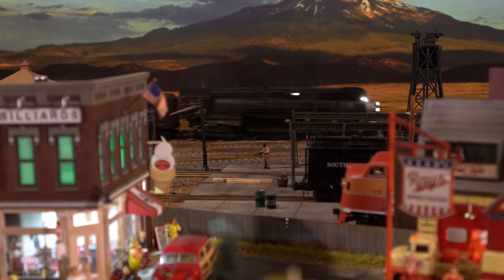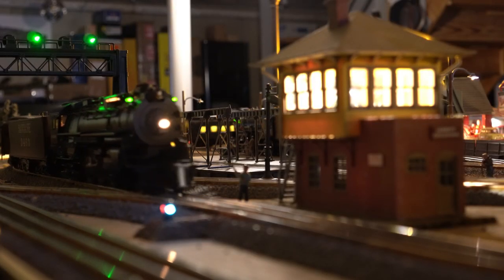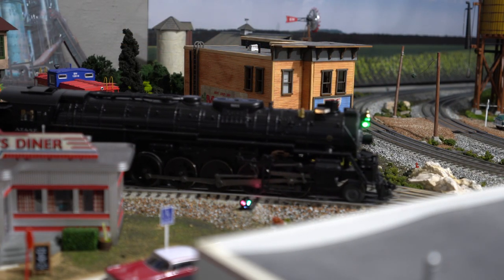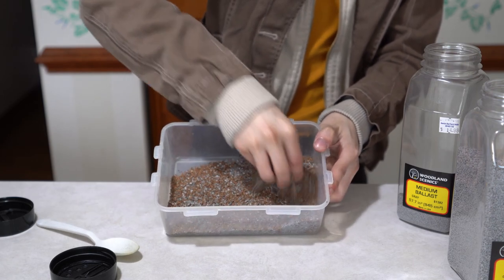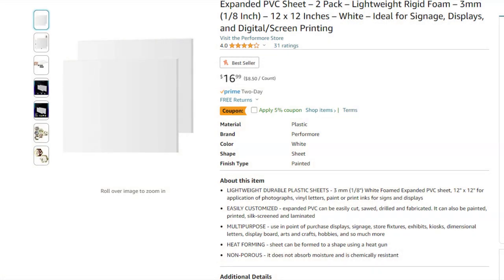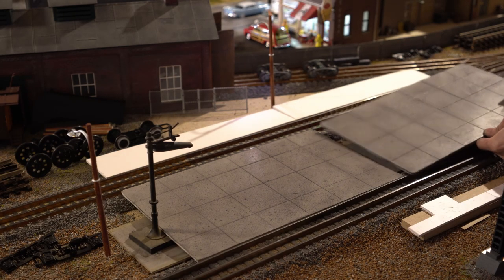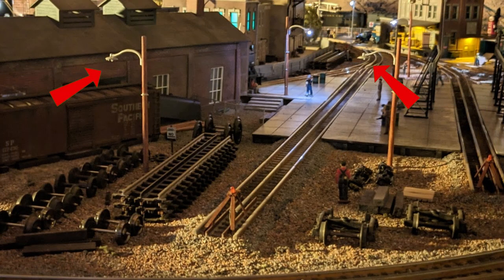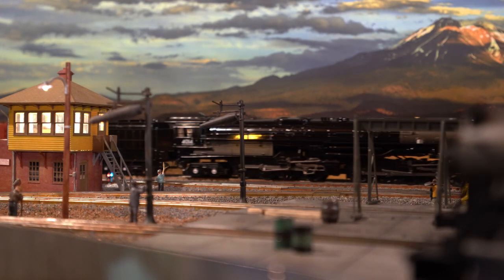Building Your Own Realistic Rail Yard!! - DIY Realistic Model Railroad Scenery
I took my yard at the back of my layout and redid it completely! And you can build a scene like this on your layout too! No crazy techniques or super advanced know-how needed. I’ll walk you through my entire process of how I did my yard and show you my triumphs and failures through the entire process. So come along with me as we build a realistic railyard!

@wcmodelrailroad Special thanks to Matt R for letting me come over and film at this awesome layout~!!

-XXV
By: Broke for Free

-Title: funny cat
Artist : Sunha Lee
Genre : Acoustic BGM
Mood : funny, cut, lovely

Chapters
0:00 Intro
1:39 Planning the Build
3:36 Adding Ground Cover
8:55 The Concrete Pad
13:28 Adding Details